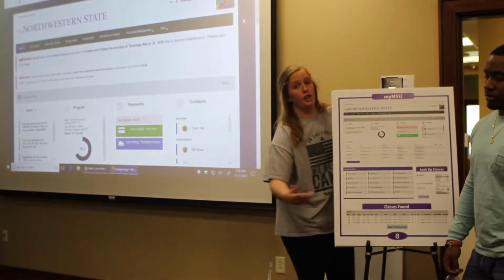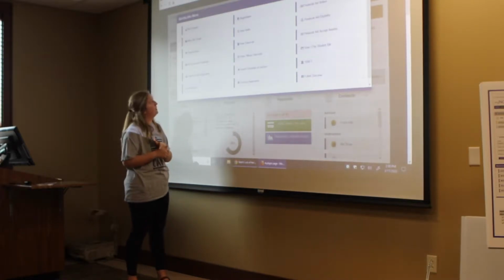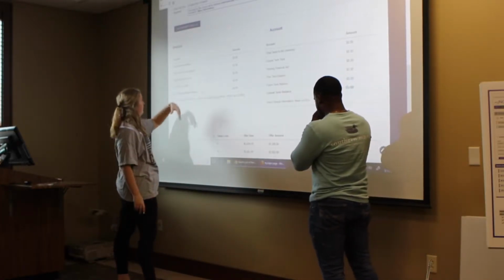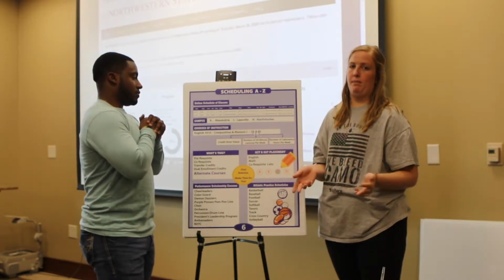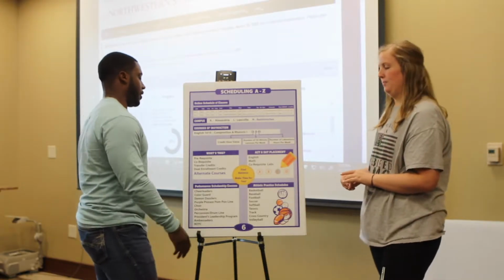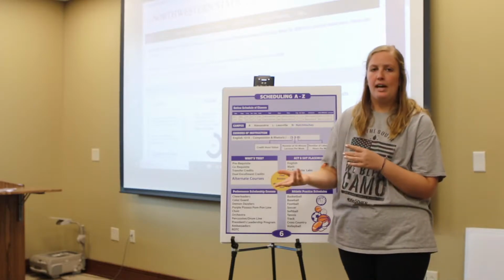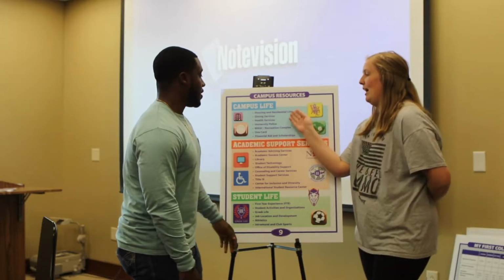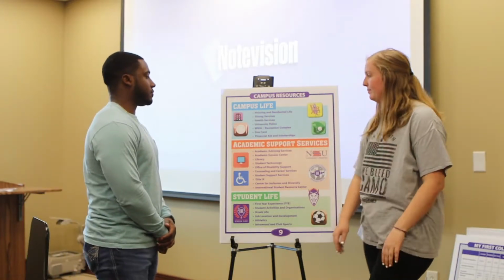FC FLip charts 2